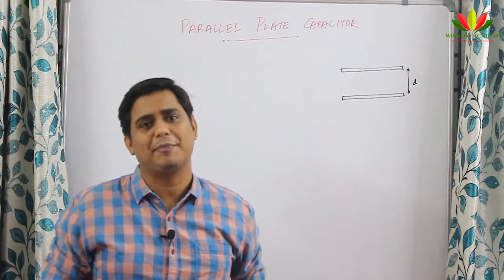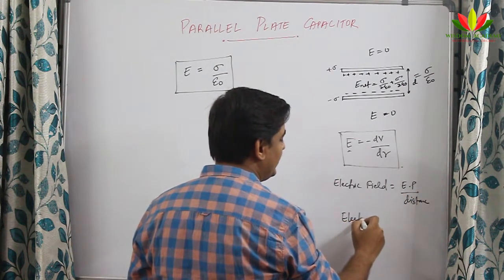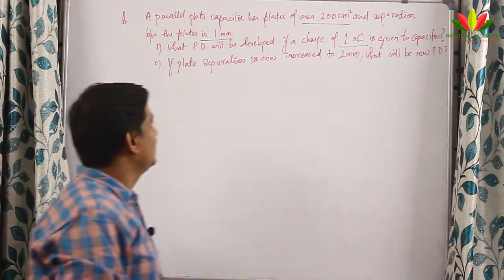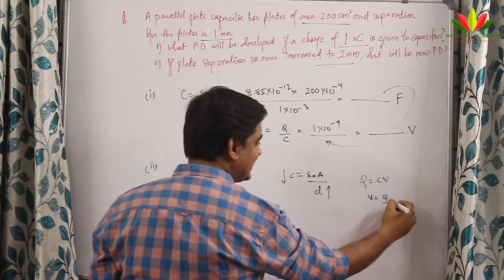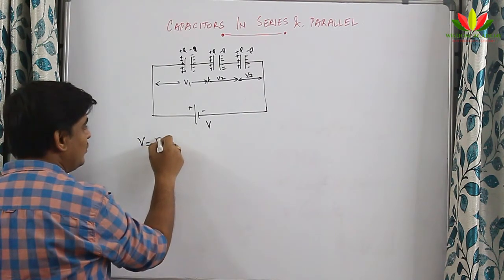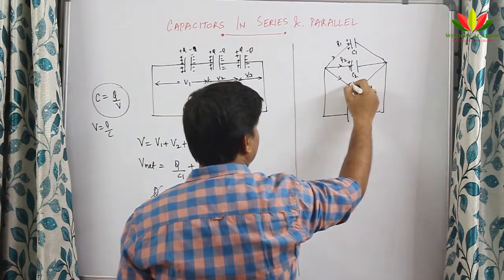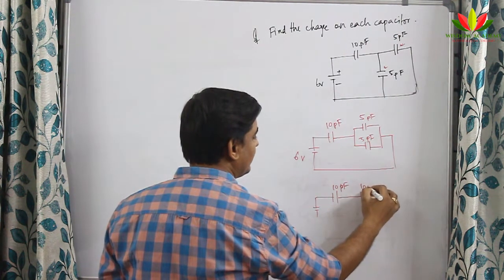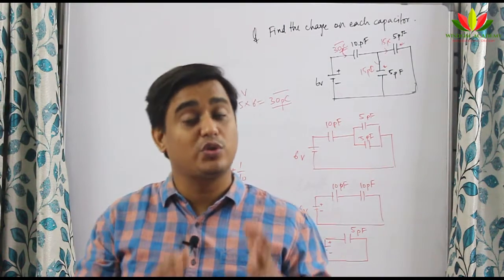Class 12 || PHYSICS || Electric Potential - Parallel Plate Capacitor || BOARD | NEET | JEE | Nilesh